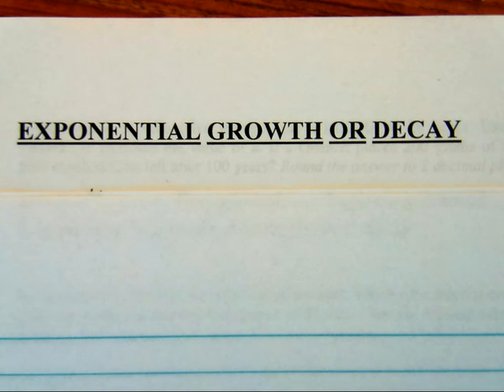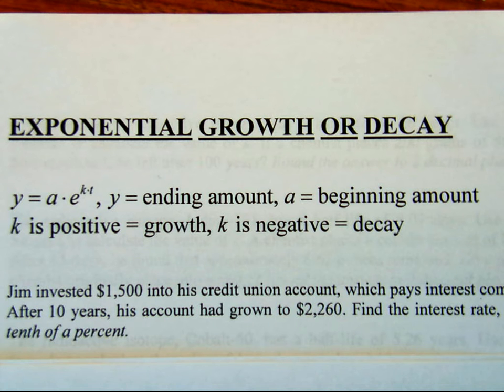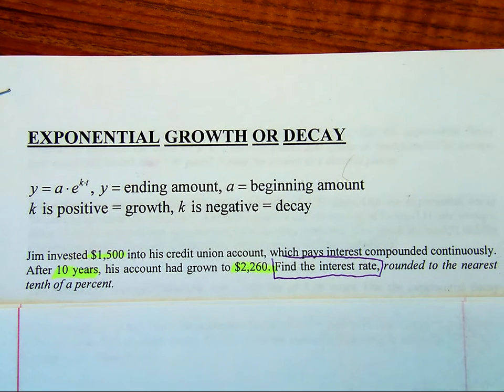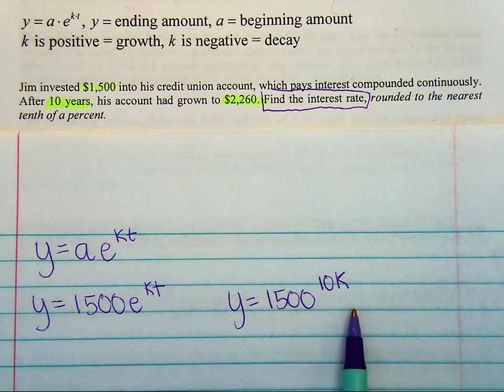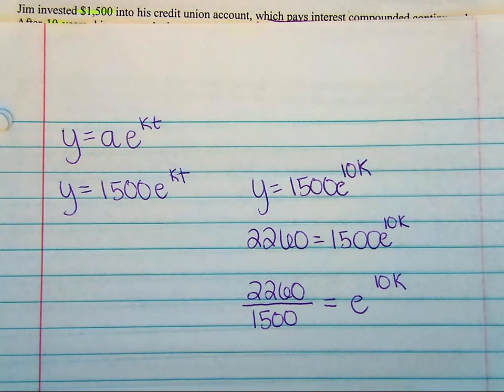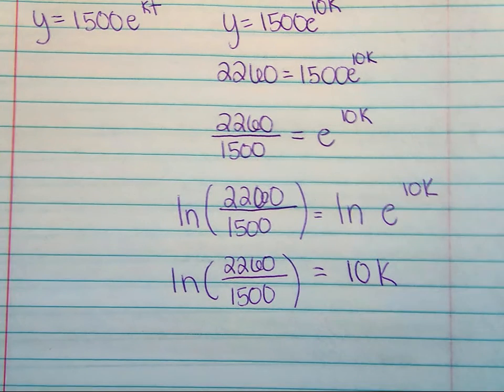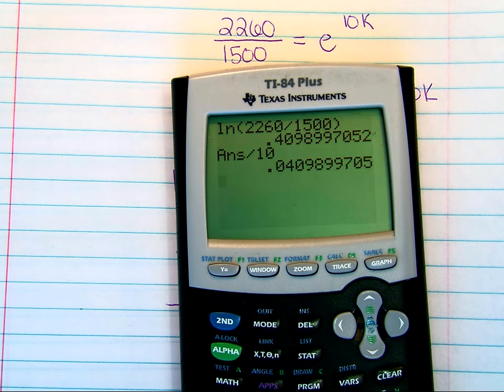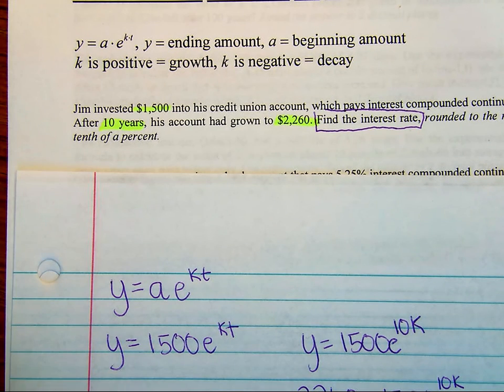Real World Exponential Functions